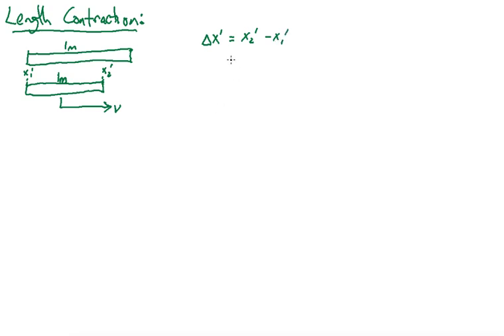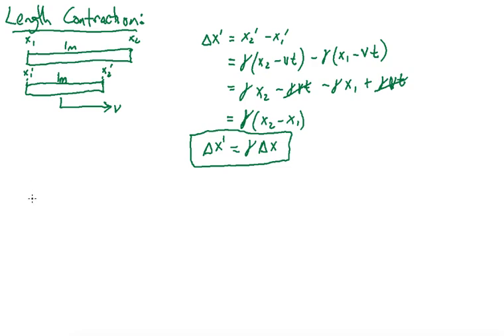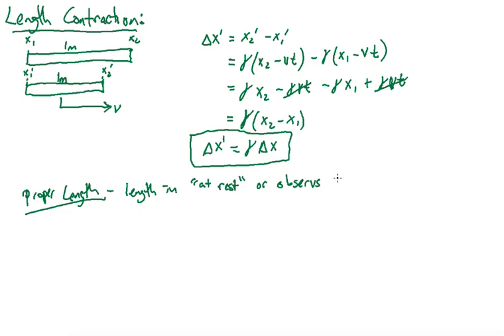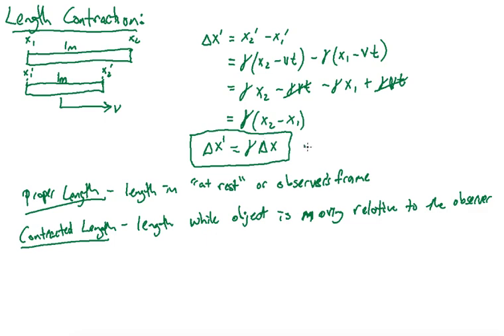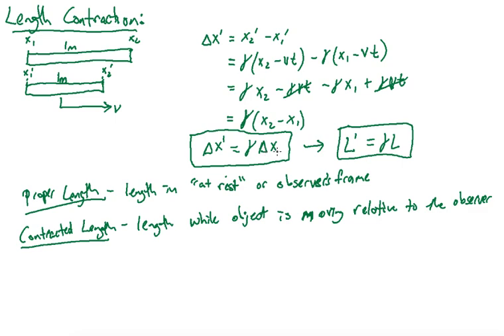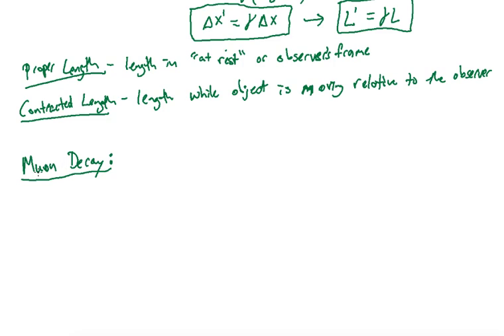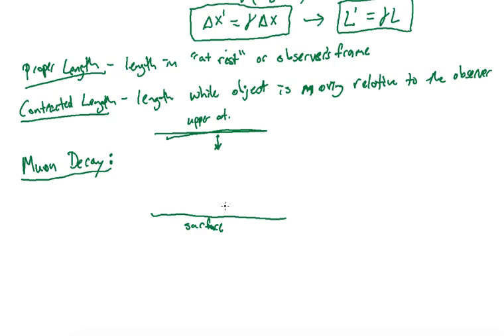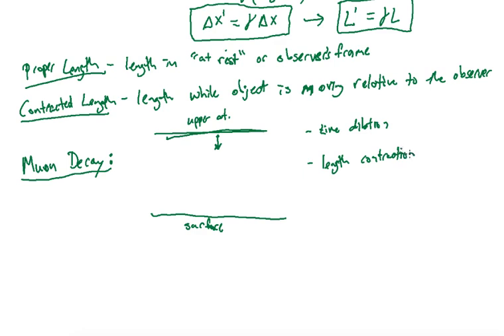Special Relativity Length Contraction